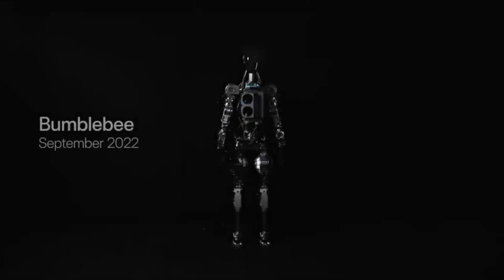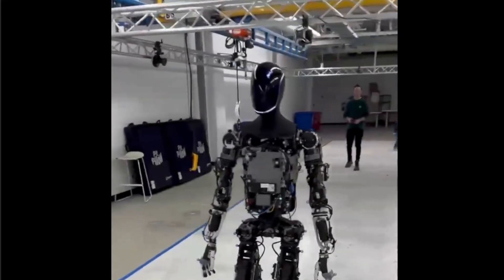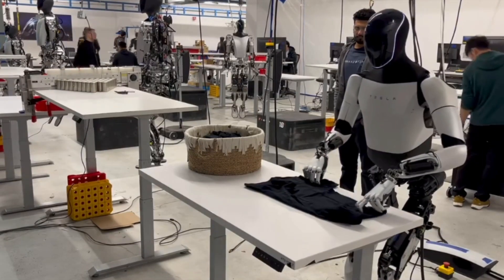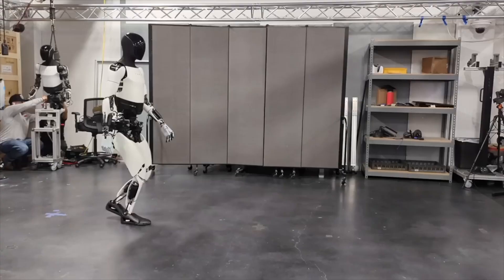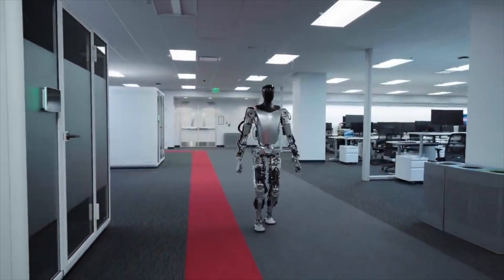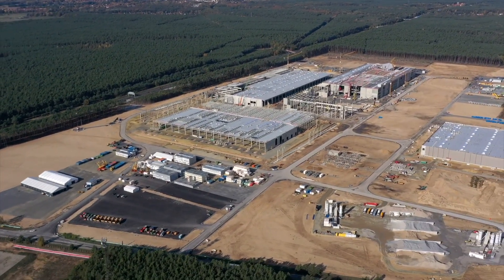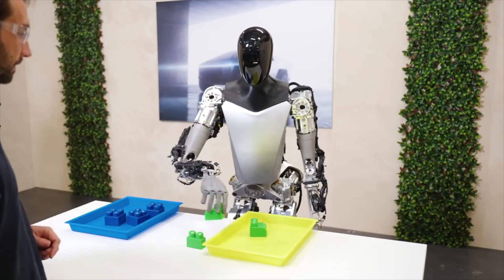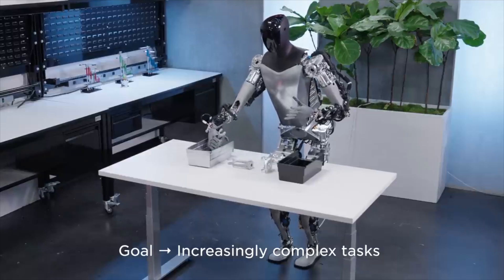Tesla Optimus Bot Is Shocking The Robotics Industry AGAIN